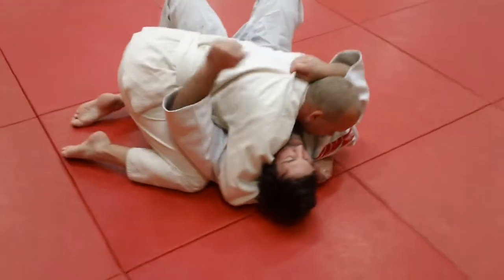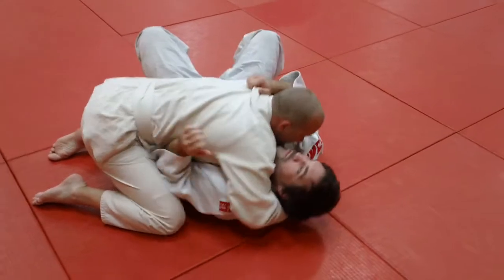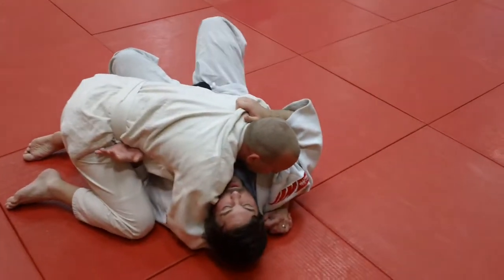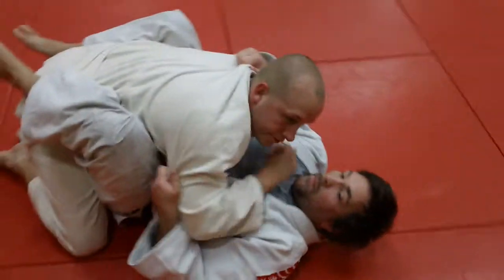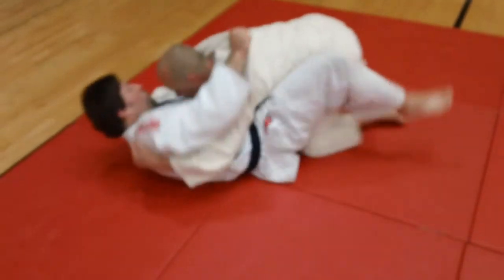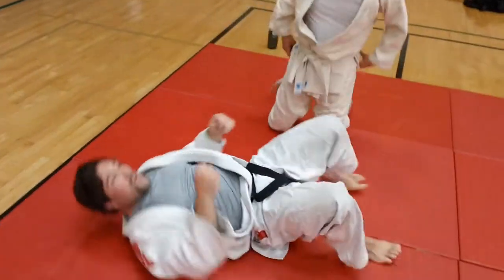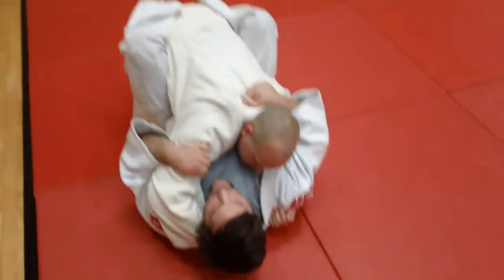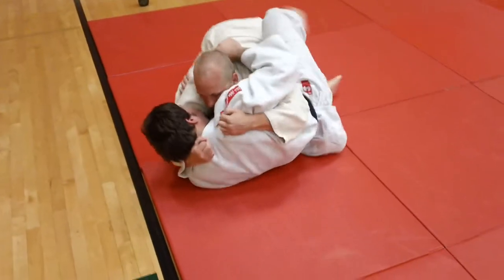Shrimp Escape from Side Position or Mune Gatame (Chest Hold)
The Welcome Mat athletes drill on the important and basic skill of shrimping and using it here as a pin escape from a side position or Mune Gatame (Chest Hold).